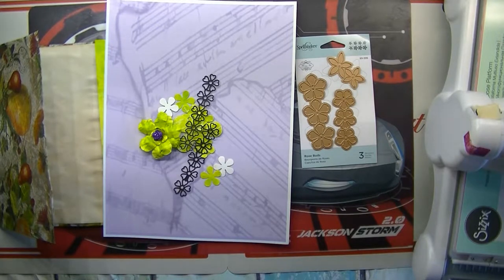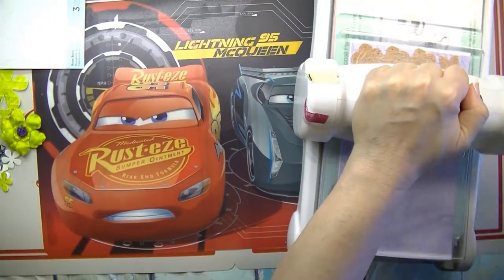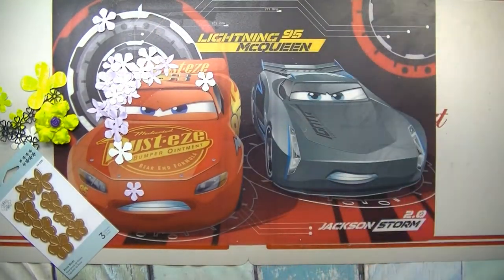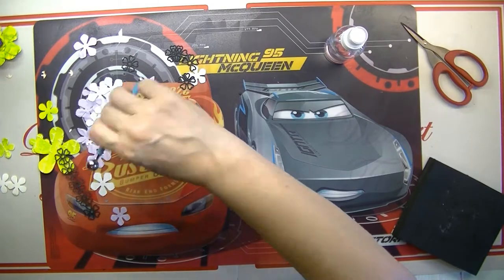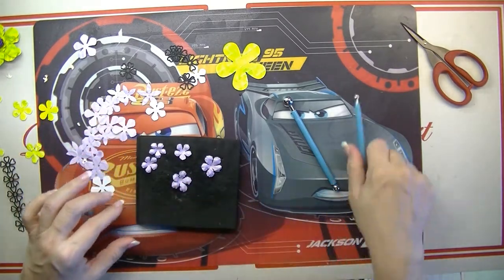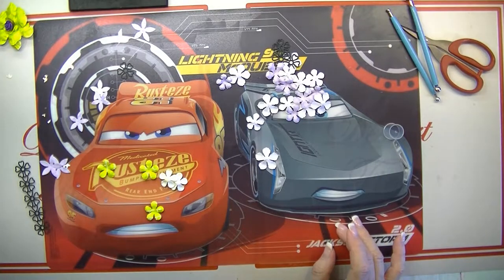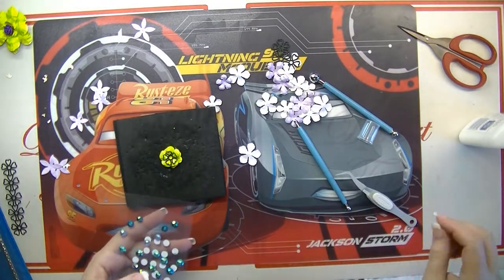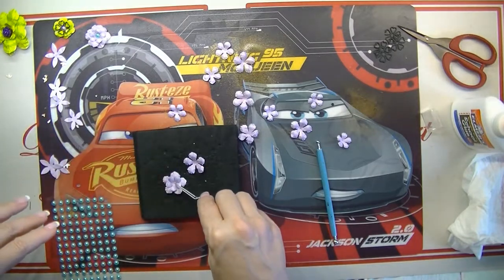Flower Tutorial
Fundraising for Breast/Cervical Cancer
I will provide educational tutorials for beginners, intermediate & advance.